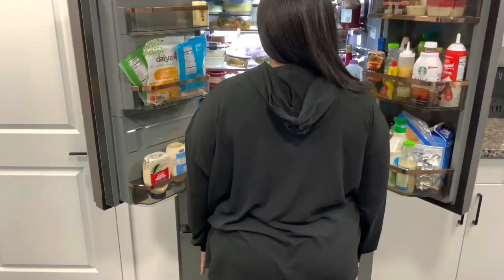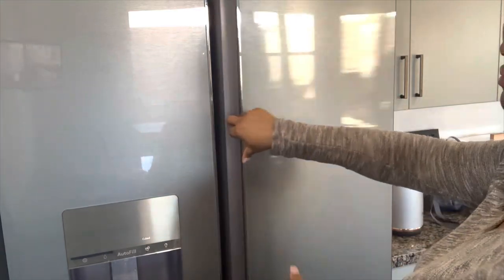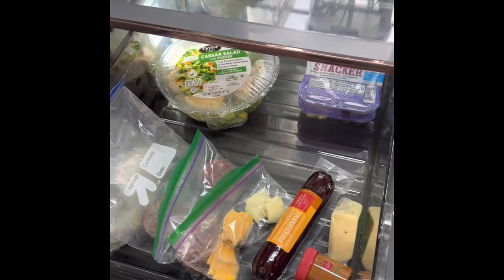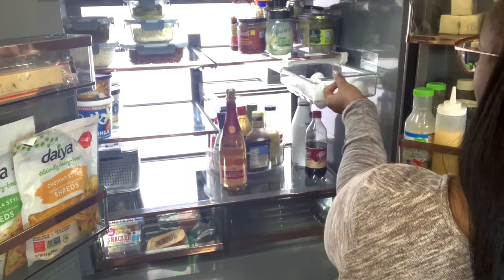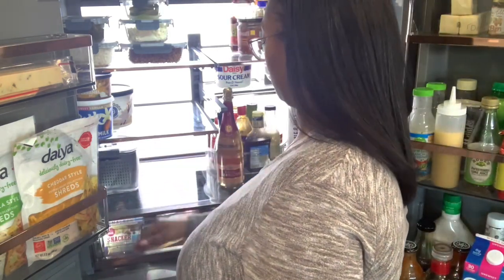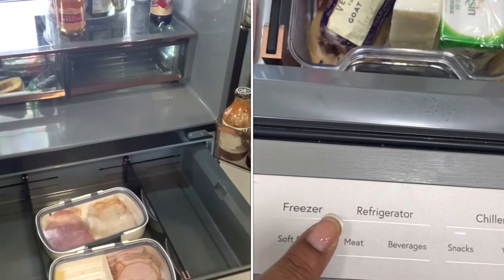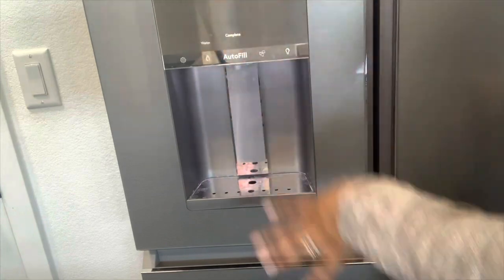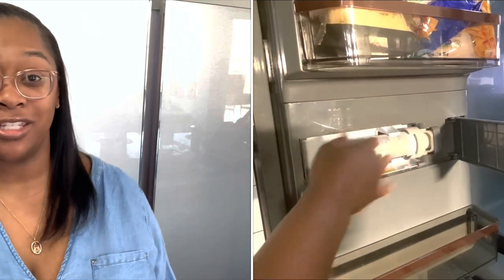FRIDGE REVIEW + ORGANIZATION | FRENCH DOOR FRIDGE TIPS | GE CAFE ONE YEAR LATER!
I WISH this type of video was out when I was shopping for a fridge cause I am such a visual person and appliances are a BIG BUY! We've had our GE Cafe Refrigerator for a bit over a YEAR now and I've gotten so much amazing use out of it. Check out this video to hear my thoughts and get a few organization tips for using a French Door Freezer Drawer refrigerator! Let me know what you think!

ALL MY FRIDGE ORGANIZATION FINDS:
BIO AND FREQUENTLY USED ITEMS:
Hi! I'm Veia, a Las Vegas native who loves planning my own magic one week (and several planners, journals, and stickers) at a time! We are a two mom, one son, blended family of 3 who love Disney, Harry Potter and everything in between!

We love finding special ways to make great memories all year long and I use creative planning to plan for it all! So if you're looking for inspiration to find that magical balance between family fun and a functional life, then please check out my videos and don't forget to LIKE, COMMENT AND SUBSCRIBE!

FB: Planning My Own Magic